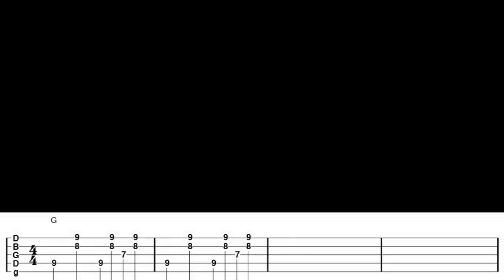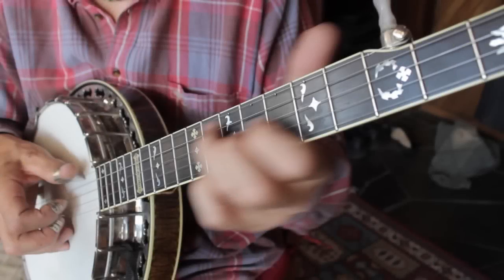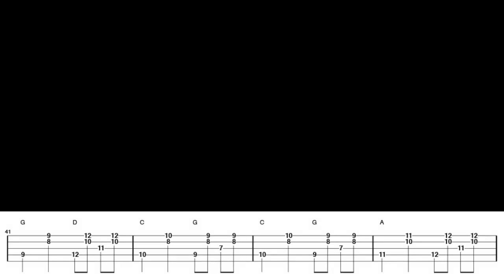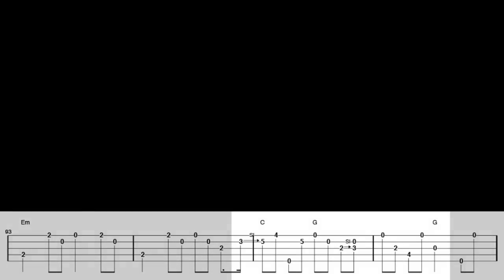Beginning Bluegrass Banjo - Lesson 33 - Blackberry Blossom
Learn two versions of this popular session tune - as well as a new backup technique that particularly suits this tune. Printable tablature is available for this lesson
Remember you can buy the first 30 lessons on USB data stick for only $US38 (plus postage). That's less than $2 / lesson. Great as a gift - it comes with a nicely printed card - or for the banjo player who can't always get online! See the website for details.